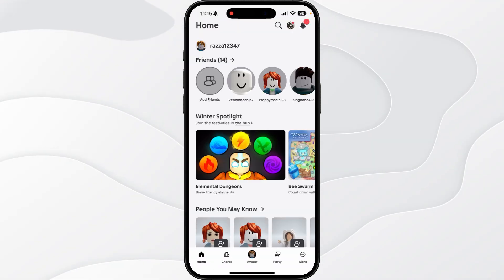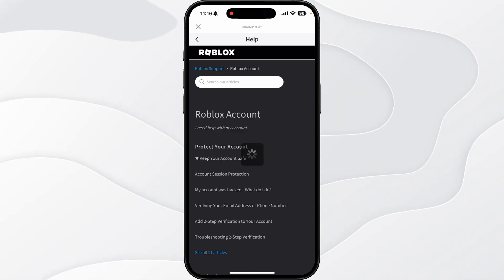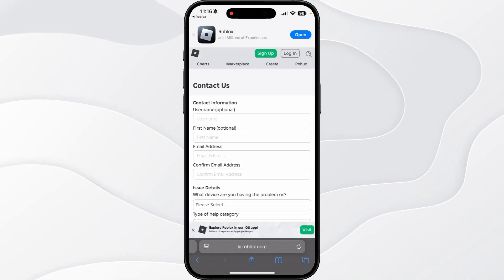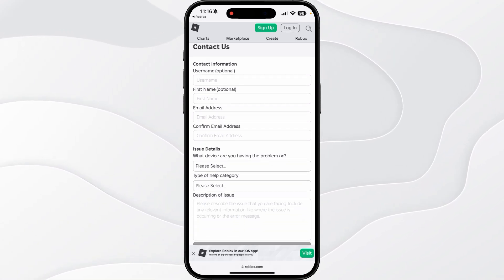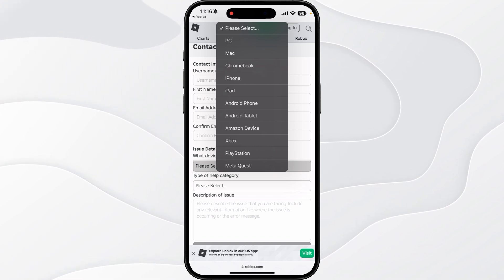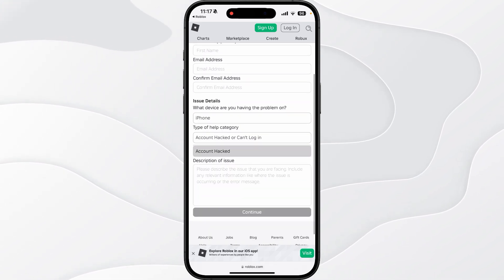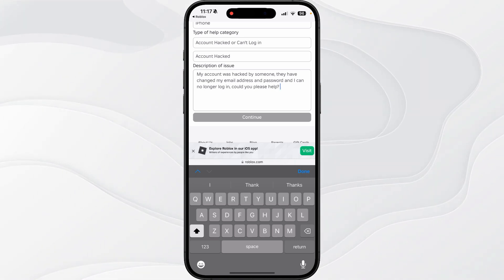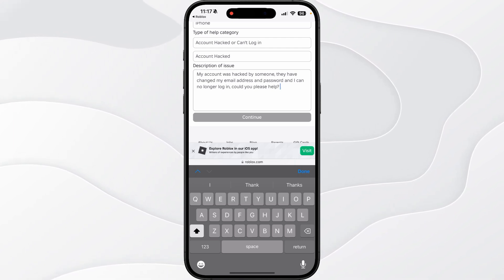How To Recover Hacked Roblox Account - 2025 Easy Guide